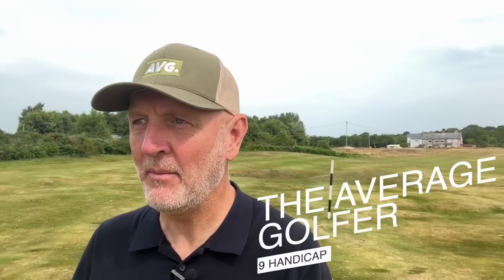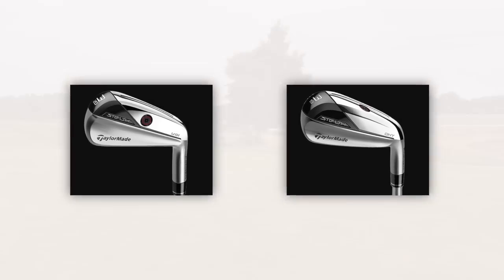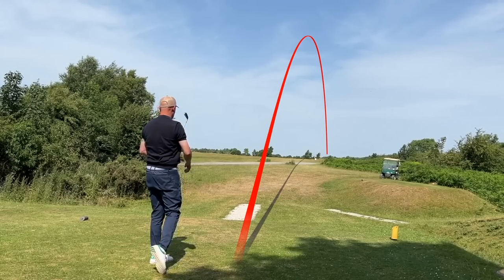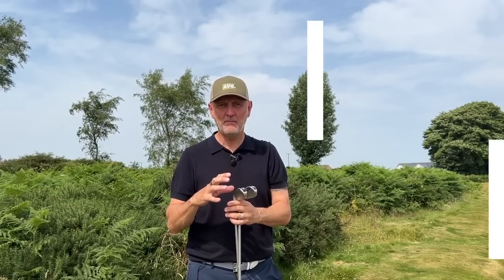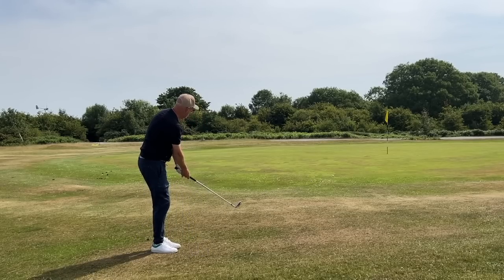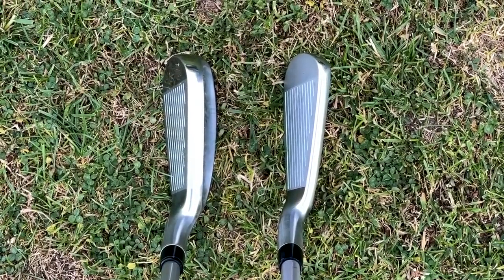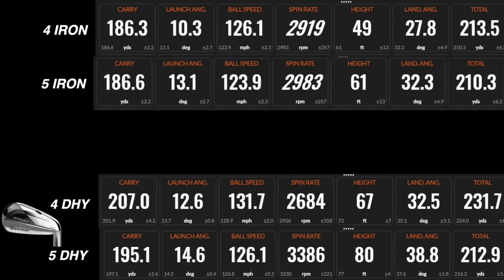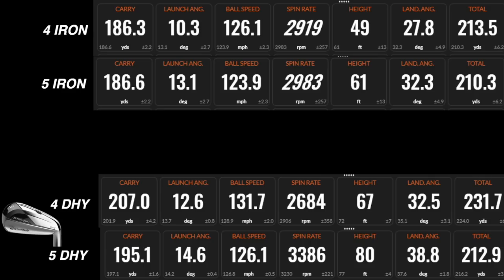WHY did TaylorMade not think of this?